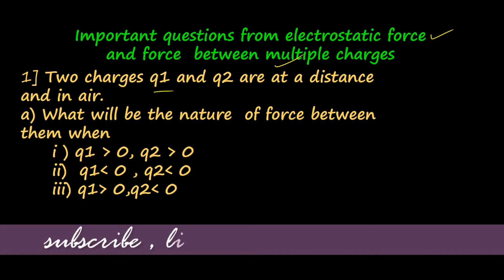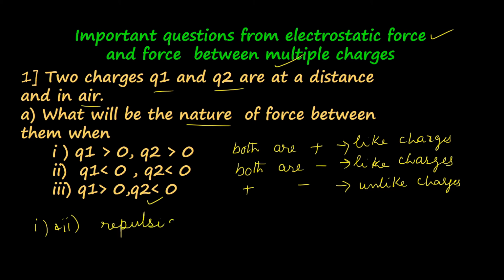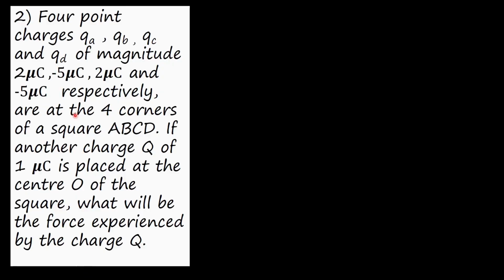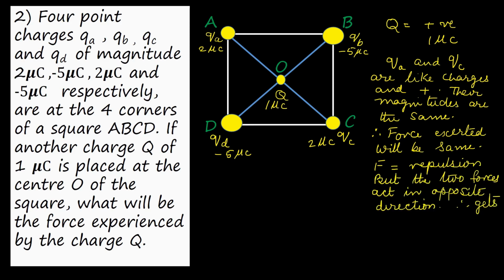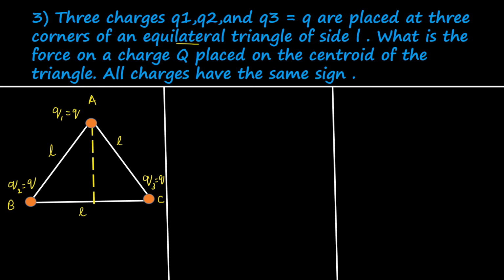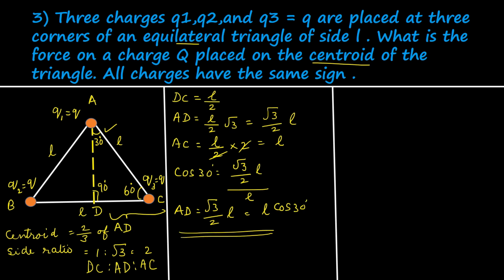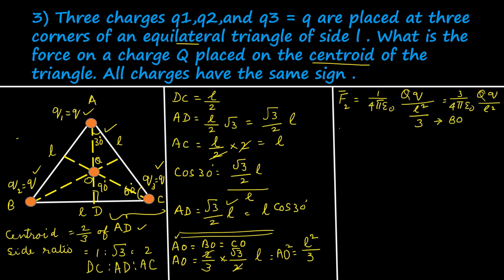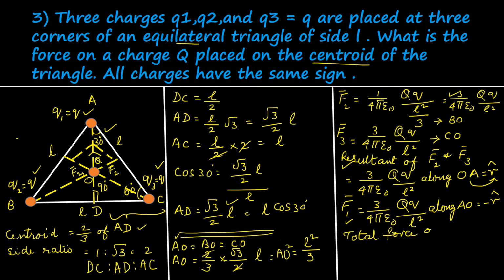Important questions from electrostatic force and force between multiple charge/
4  important questions are discussed.it will definitely help in attempting similar questions successfully with ease.
This is a topic under focus 2021.
do not miss.
your subscriptions are very much needed and appreciated..
you can leave your comments  regarding the topic  after watching the video, in the comment box.
help yourself and others by sharing the video with your friends ,or other groups.
that will be a great motivation. thank you.
keep working, stay safe.
good luck.